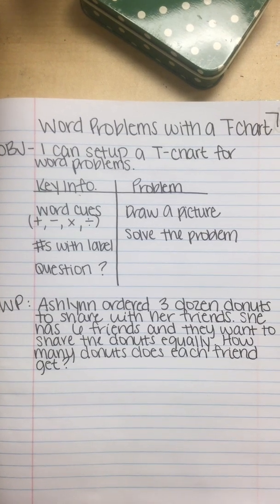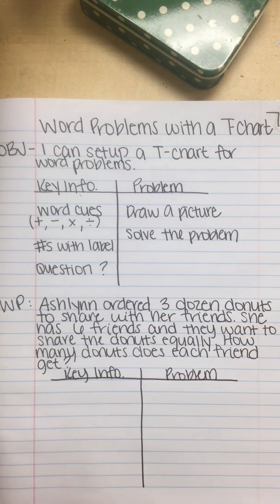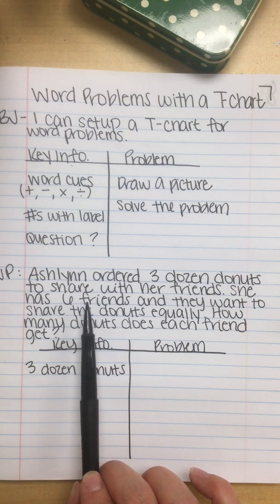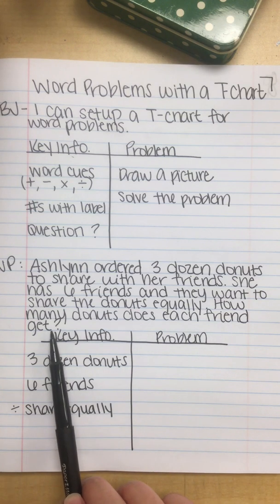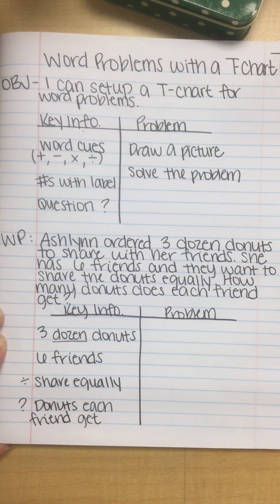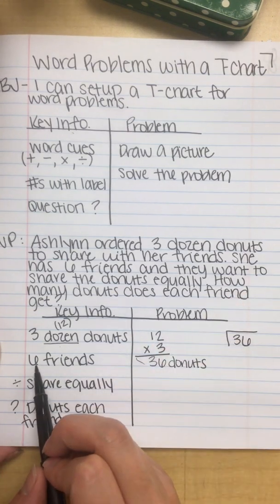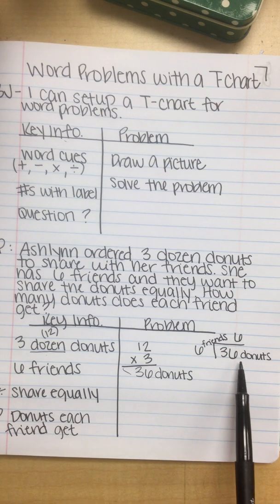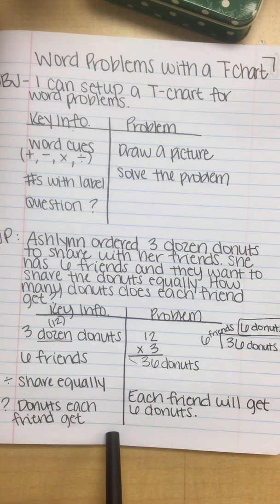Word Problem example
Using the T-Chart to do a word problem